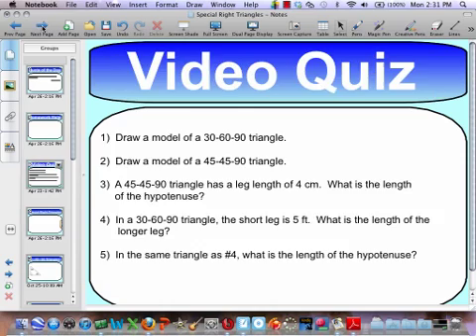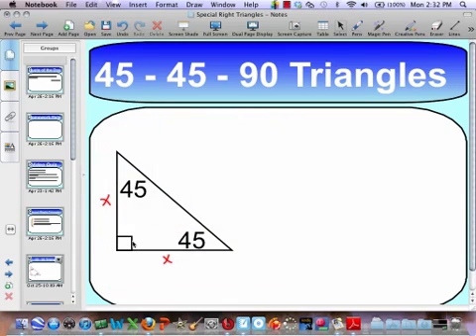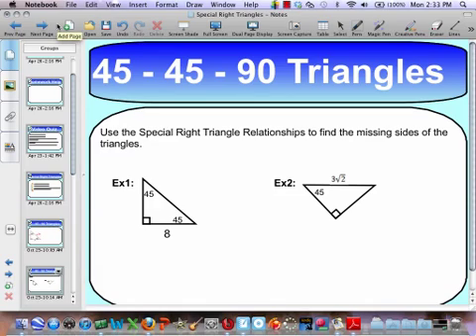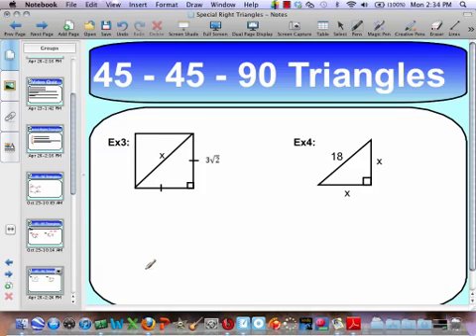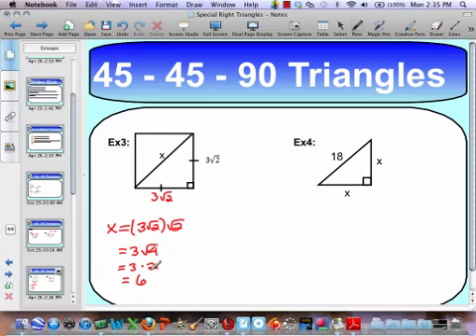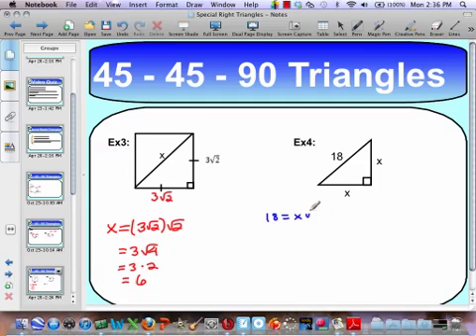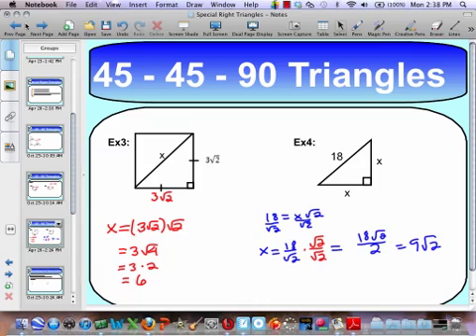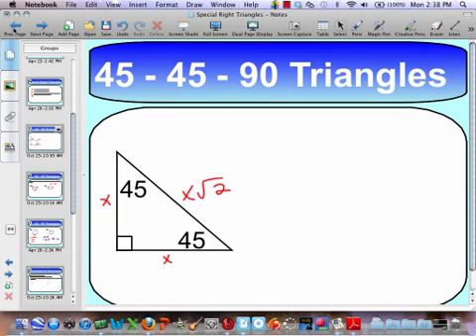Special Right Triangles Notes (Part 1).mp4